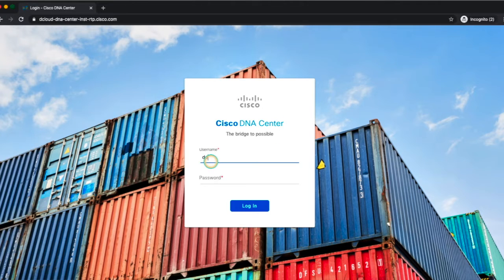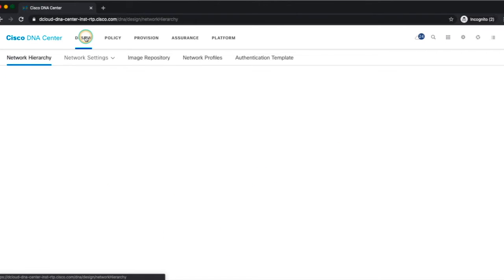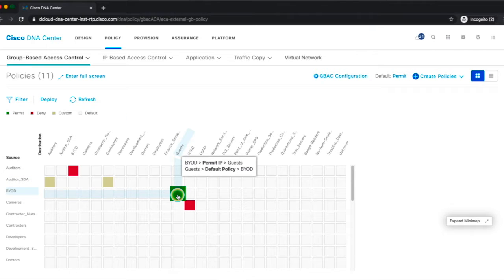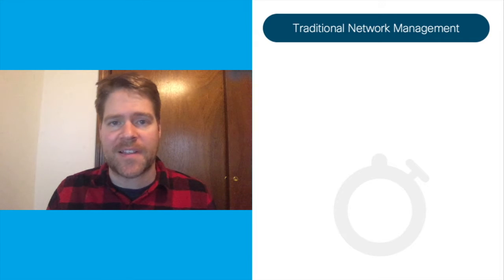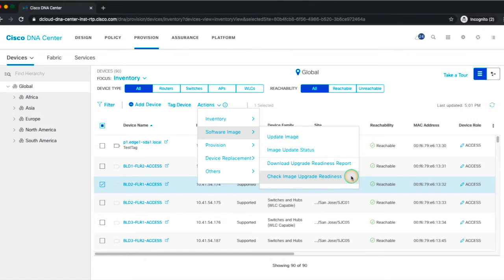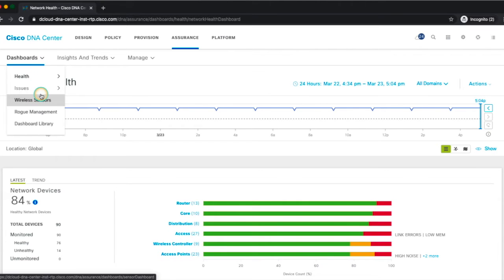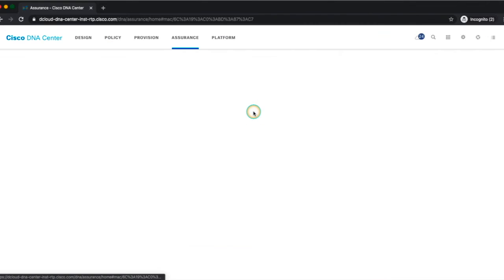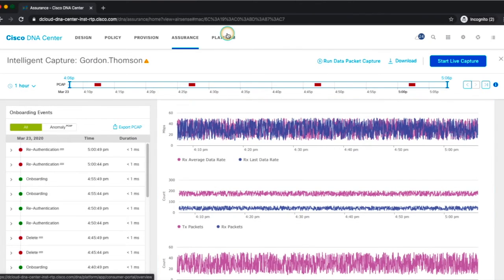A Better Way To Manage Networks with Cisco DNA-Center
A Better Way To Manage Networks
With
Cisco DNA-Center